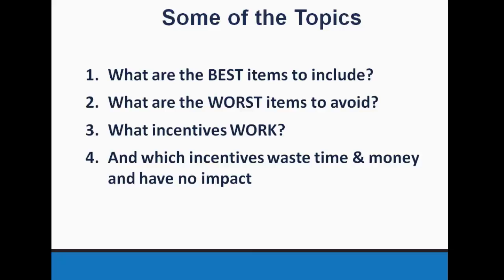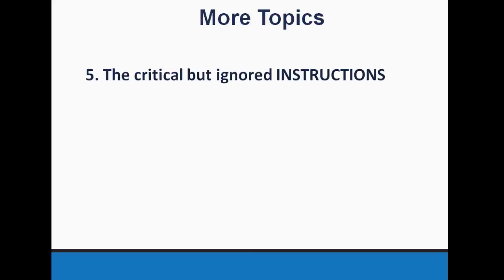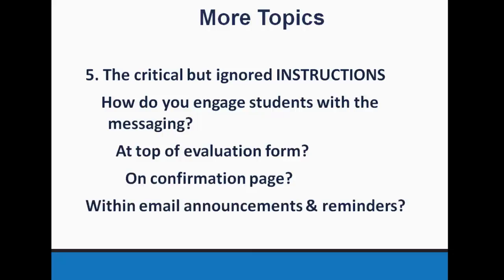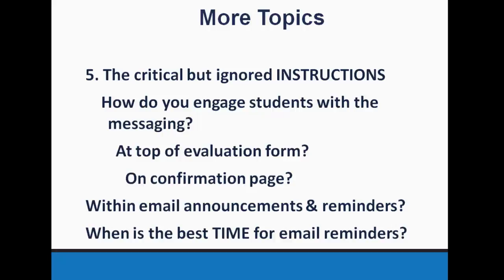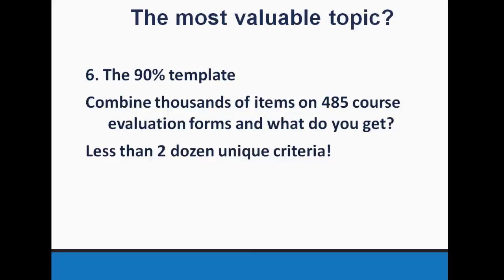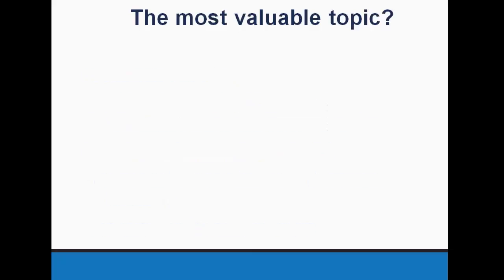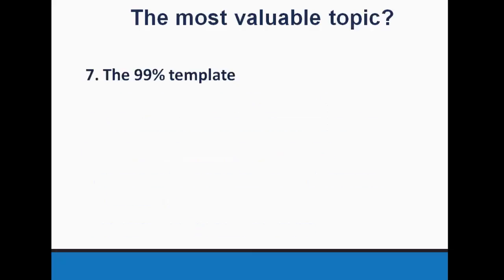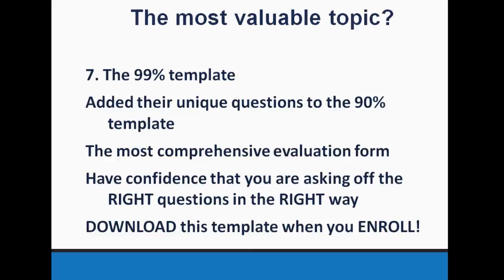Course evaluation tune up promo big